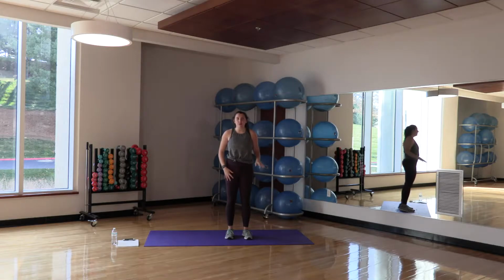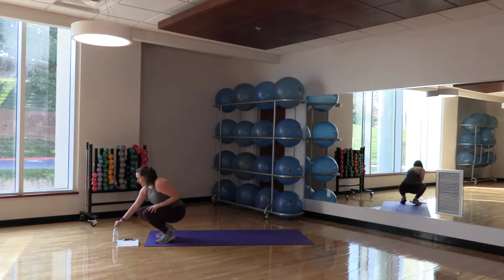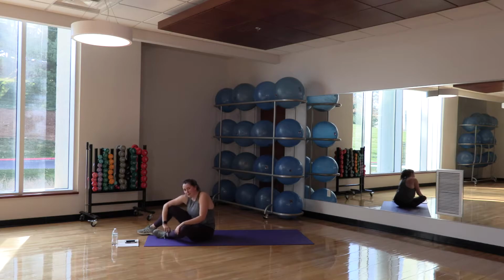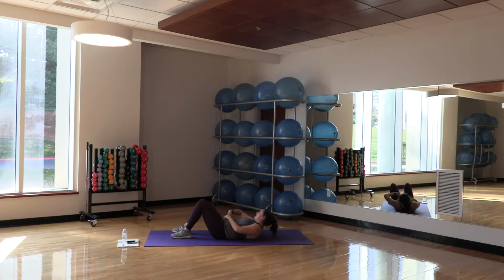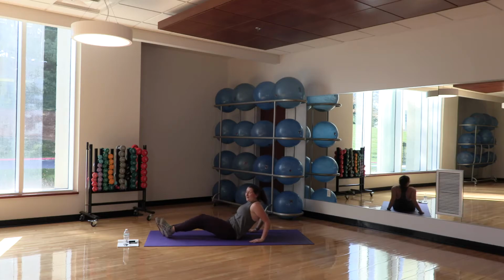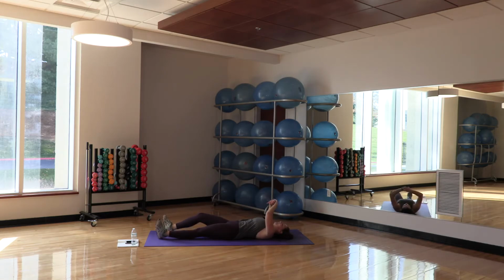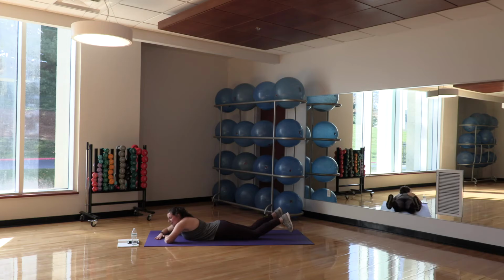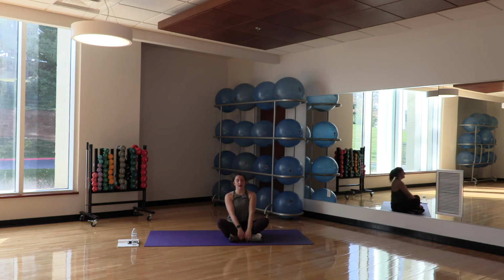30 Minute Core w/ Megan | JMU UREC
Welcome to 30 min. Core w/ Megan! Get your sweat on with this circuit workout. No equipment necessary but a mat is recommended. Thank you for joining us in Motivating Madison into Motion!

Follow UREC on every platform @jmuurec for updates, information, and more fun content!